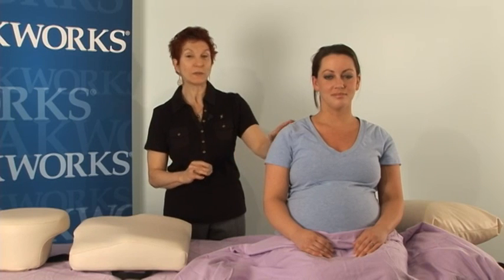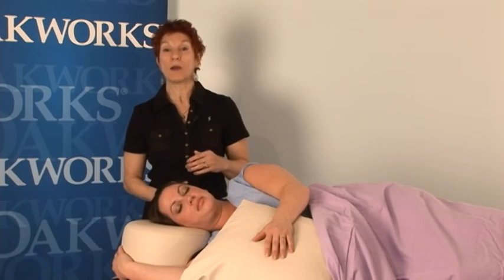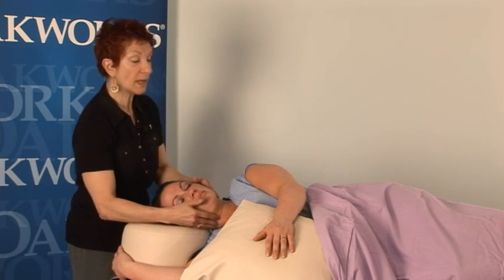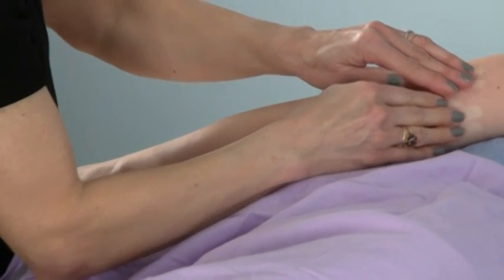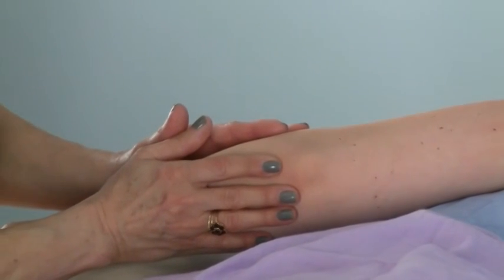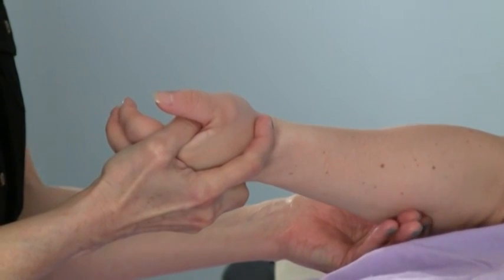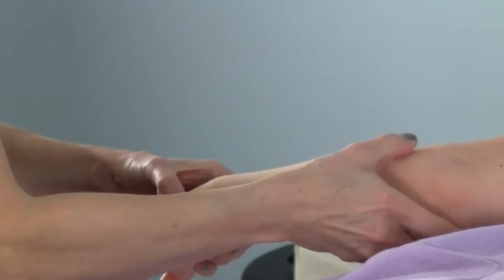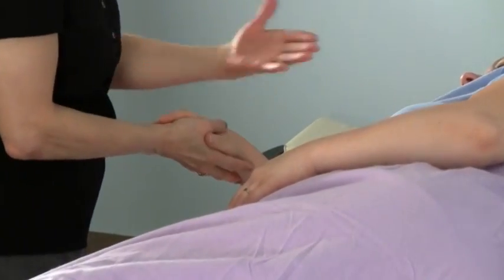Elaine Stillerman Demonstrates Treating Carpal Tunnel Syndrome During Pregnancy and Post-Partum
Elaine Stillerman of is at the Oakworks facility in New Freedom, PA and she is demonstrating how to treat carpal tunnel syndrome during your client's pregnancy as well as post-partum. She is using a Side Lying Positioning System designed by Oakworks and a ProLuxe Convertible electric lift table.
Elaine received her New York State license in massage therapy in 1978. She started her pioneering work with pregnant women in 1980 and developed the professional training course, MotherMassage: Massage During Pregnancy in 1990. This course provides professional certification to massage therapists, childbirth educators, nurse-midwives and doulas in prenatal massage, labor support massage and postpartum recovery care. Trainings are offered at massage schools across the country.